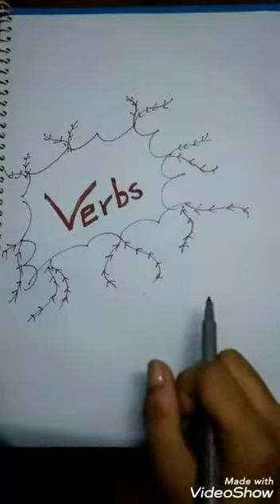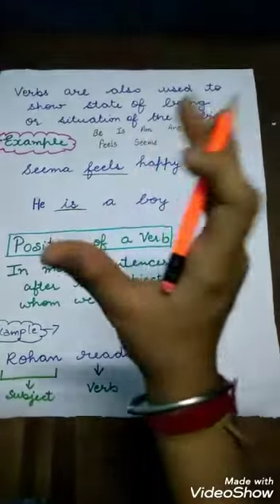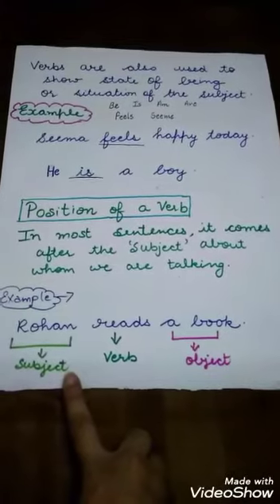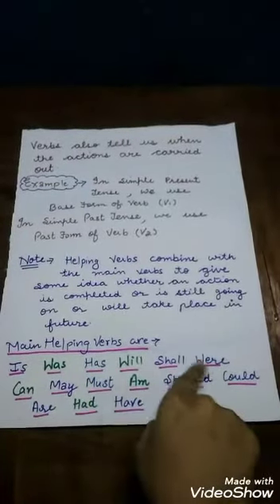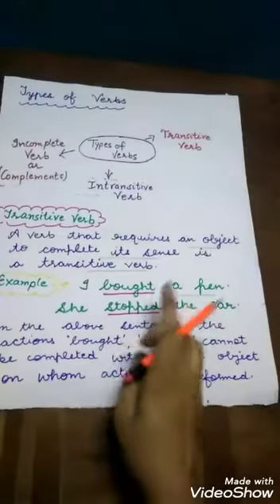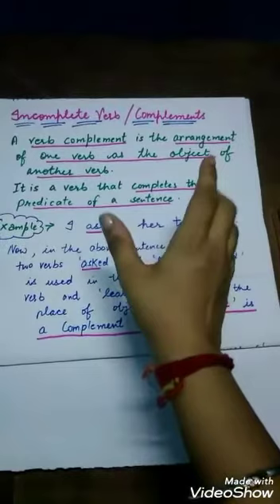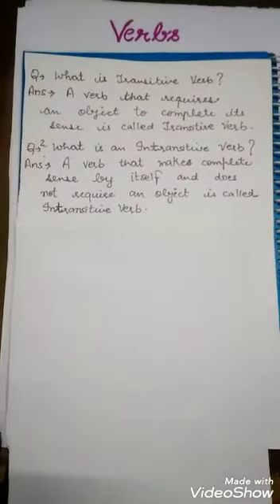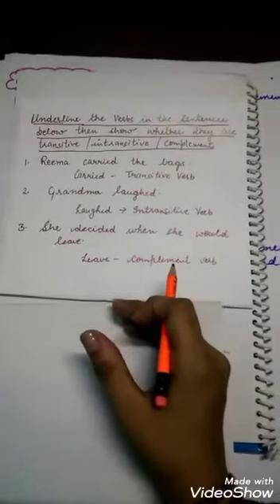Verbs and it's kinds for CLASS 3-12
For class 3-6 VERBS, KINDS OF VERBS EXPLAINED IN DETAIL WITH THE HELP OF DIFFERENT EXAMPLES